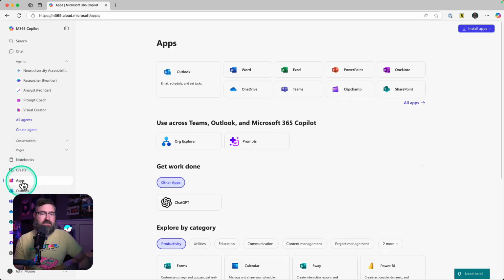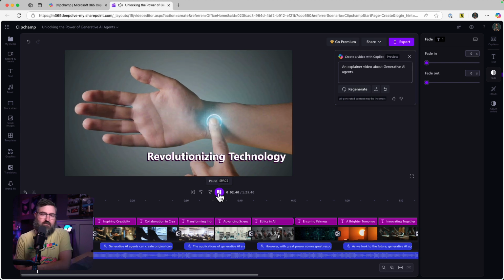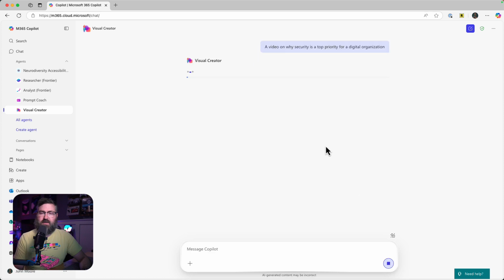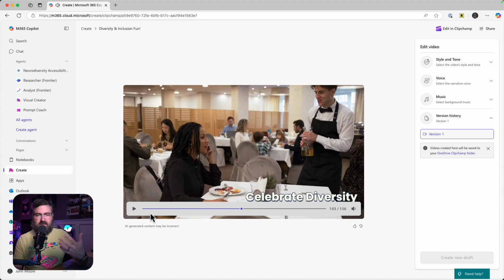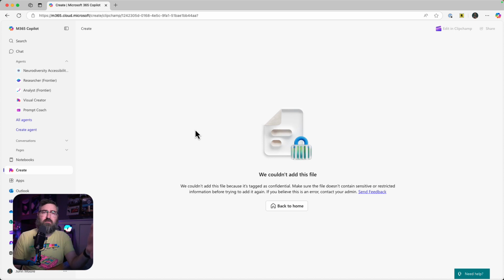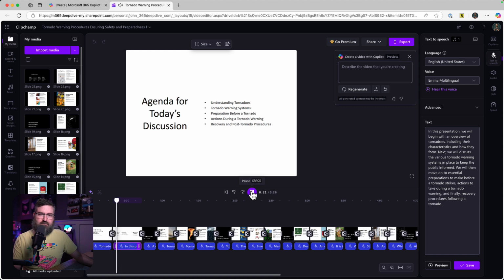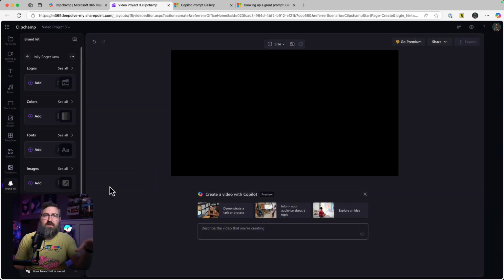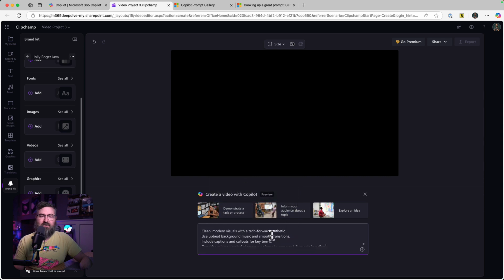Creating Clipchamp videos with Microsoft 365 Copilot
In this video we'll explore 3 ways you can make videos with Microsoft 365 Copilot, powered by Clipchamp!

Chapters:
0:00 - Intro
0:20 - Method 1: In a Clipchamp project
5:38 - Method 2: Visual Creator Agent in Copilot Chat
8:07 - Method 3: The Create experience in Copilot Web App
12:13 - Where Copilot-created videos are stored
13:41 - Creating videos from a PowerPoint Presentation
17:23 - Tip 1: Prompt Engineering
19:02 - Tip 2: What this is good for, and not good for
20:24 - Tip 3: Use a Brand Kit in Clipchamp
21:47 - Tip 4: Use Copilot Chat to help with video ideas
24:06 - Thanks for watching!